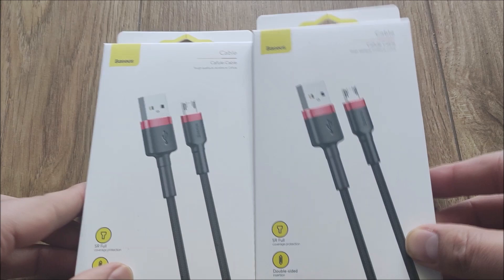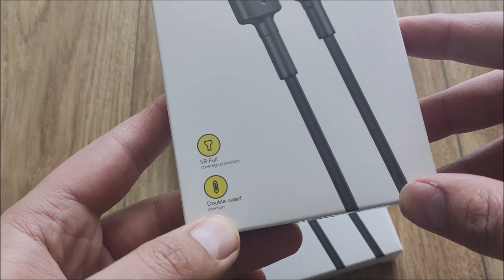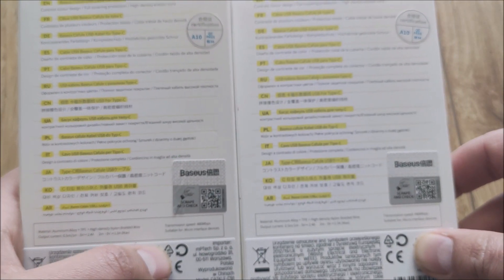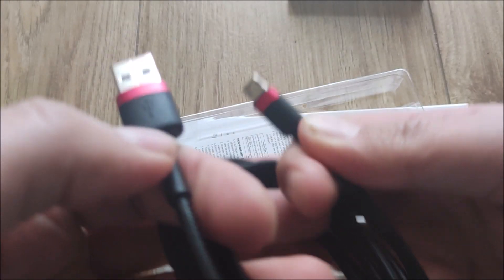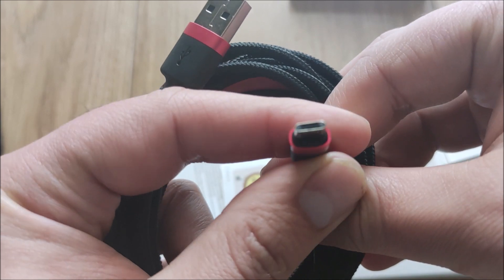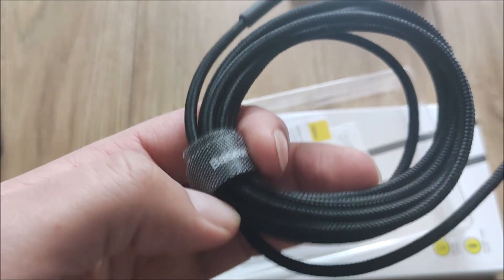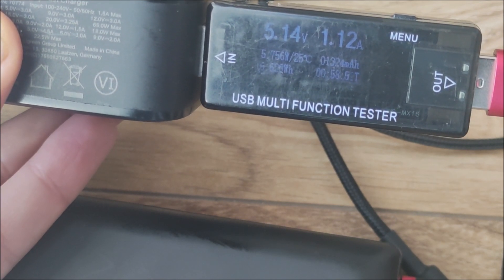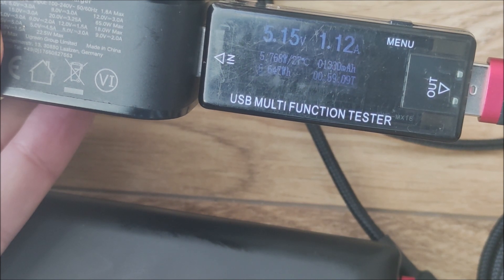BASEUS 💥 MicroUSB to USB A Cable 👍 2m ✅ 200cm ✔️